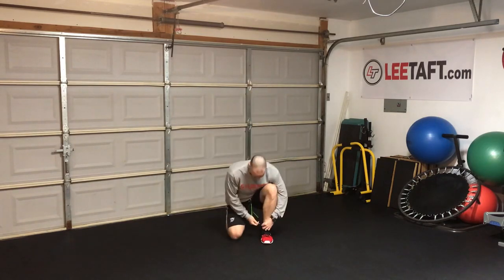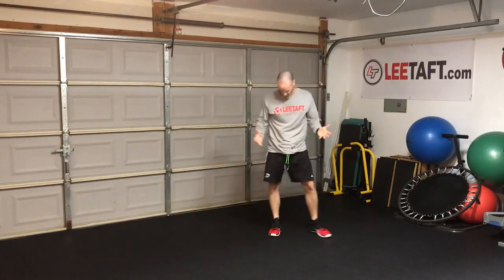Using WearBands to Train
Speed & Agility expert Lee Taft explains what he likes about WearBands™.

for more great content from Lee.